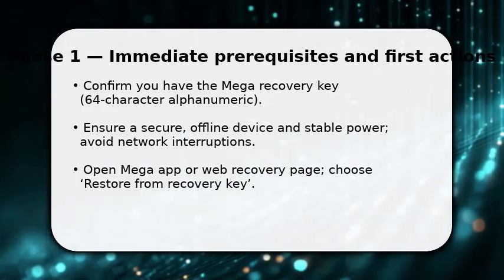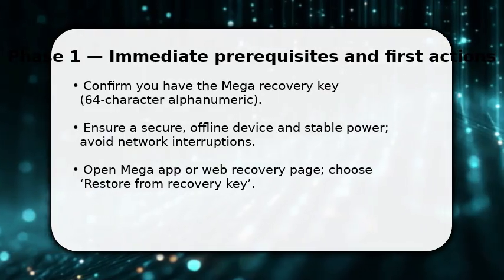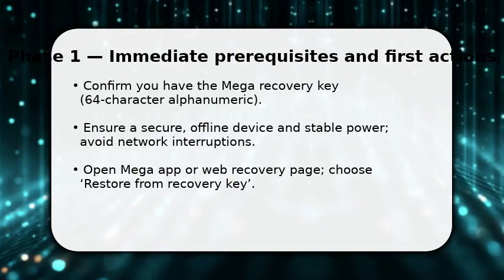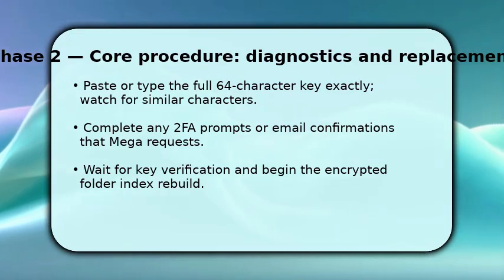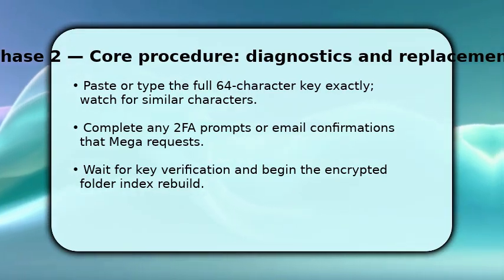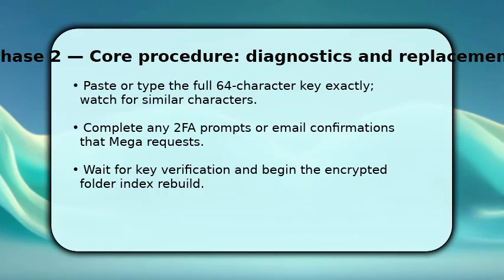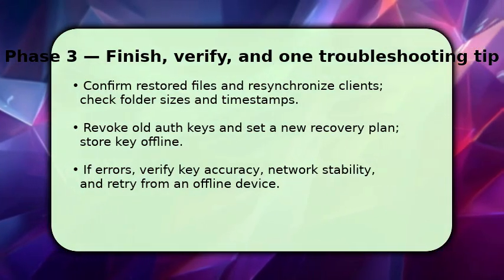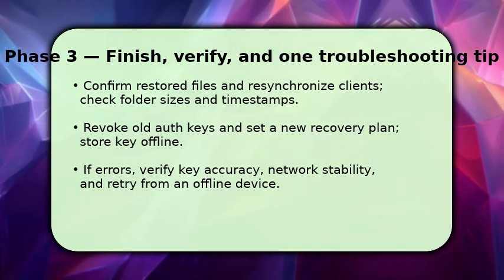How to Use Mega Recovery Key (easy Method)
How to Use Mega Recovery Key (easy Method) | 🔒 Surfshark VPN Deal — Stay private and secure. $1.99/mo + 3 Months Free ▸

Learn the straightforward steps to unlock your device using Mega Recovery Key. This video guides you through a simple process, ensuring that even if you've forgotten your password or lost access due to an accidental change, there is still hope for recovery with this essential tool.

Mega Recovery Key, unlock device, password reset, device lockout solution, recover account, tech support guide, data retrieval key, user manual assistance, security breach fix, access lost